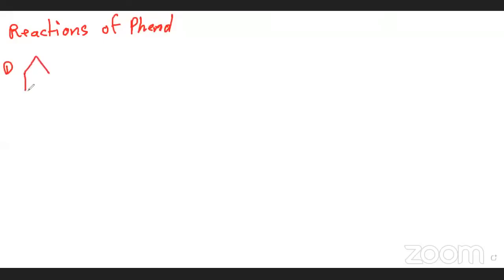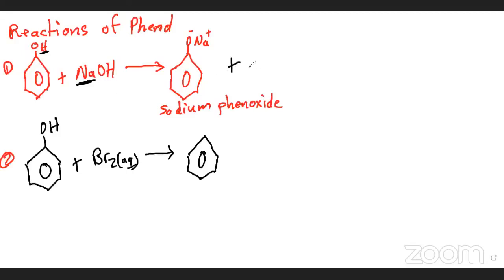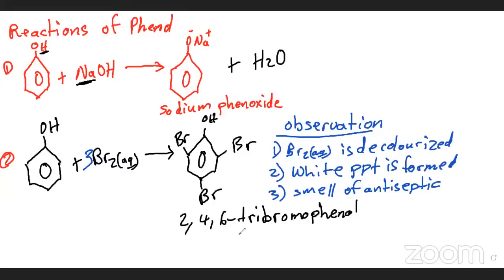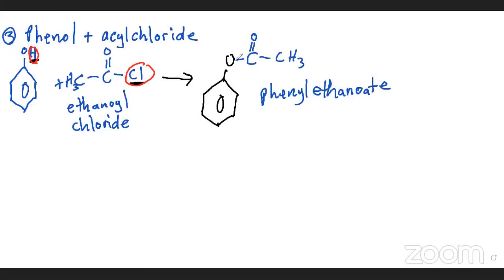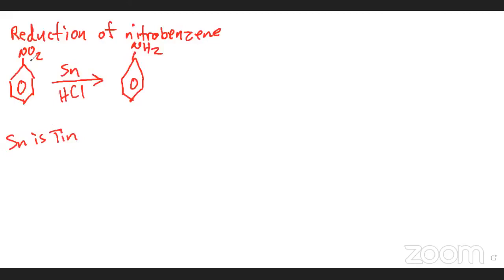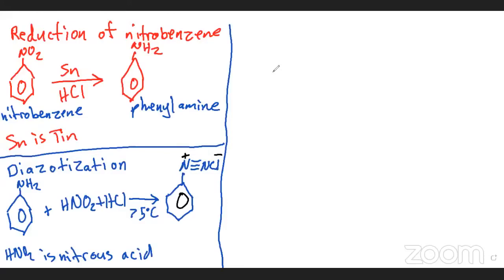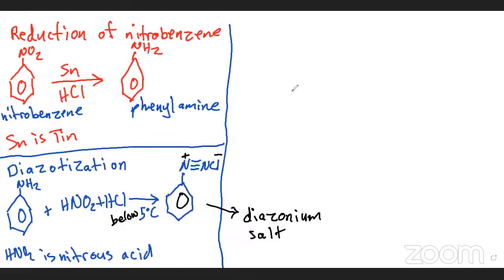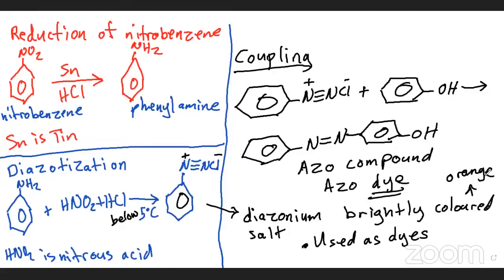Reactions of Phenol (cape chemistry unit 2)